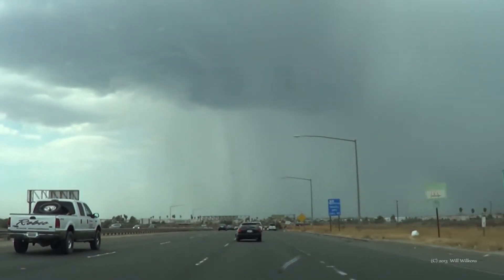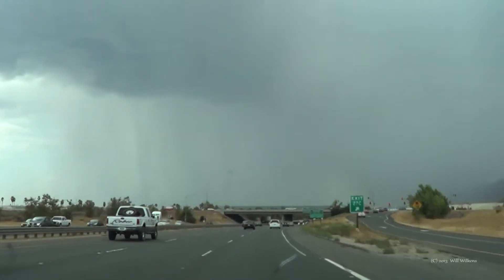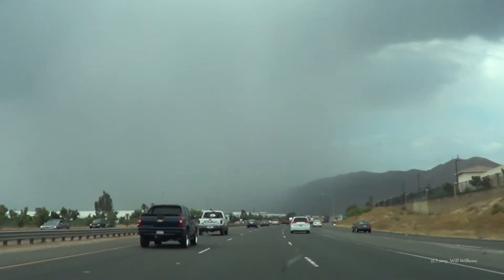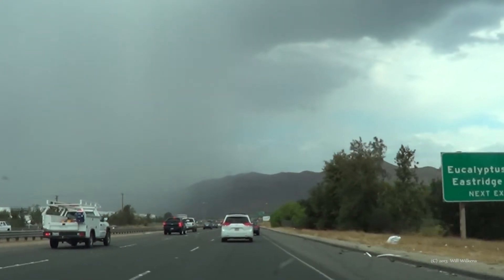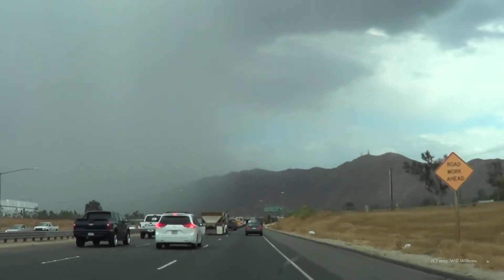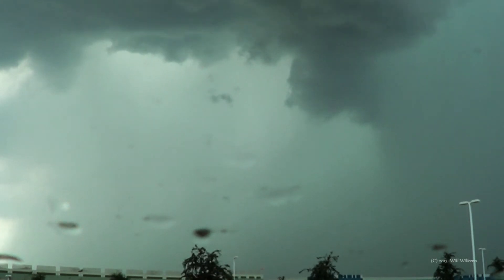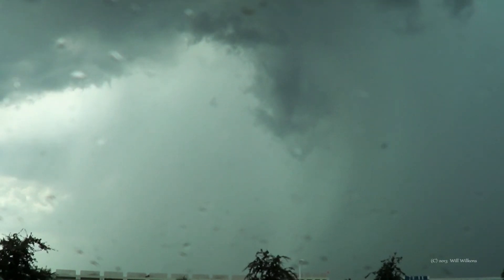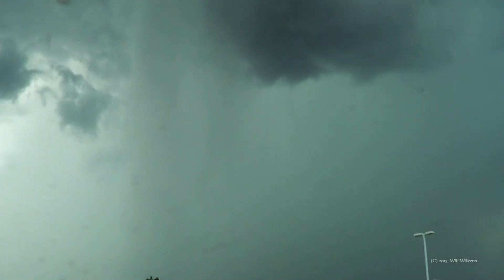Chasing the Monsoon 2013 - Riverside, CA - 8/29/2013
A severe thunderstorm in Riverside, CA that produce a rotating wall cloud, on August 29, 2013. Timelapse of the rotation.